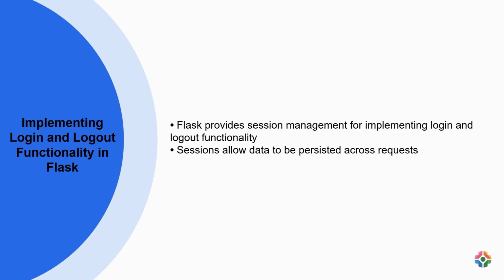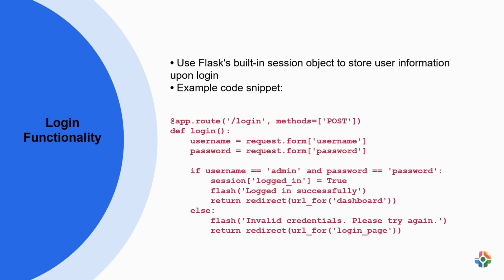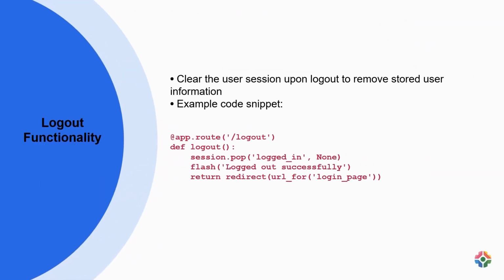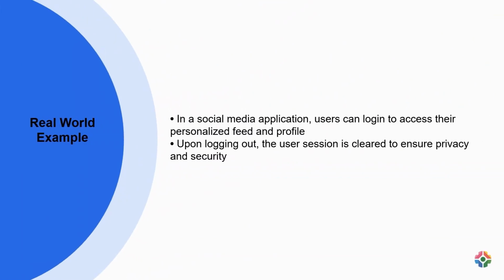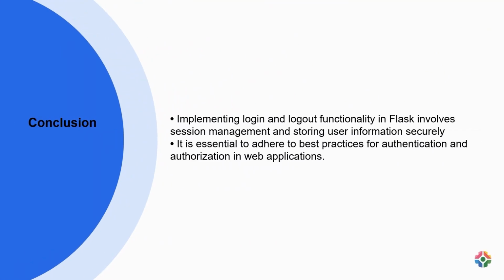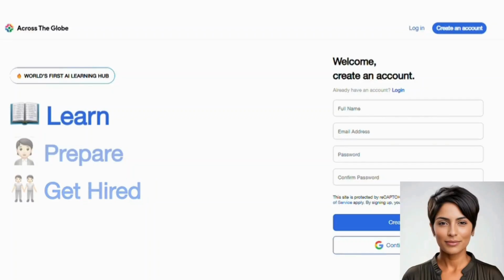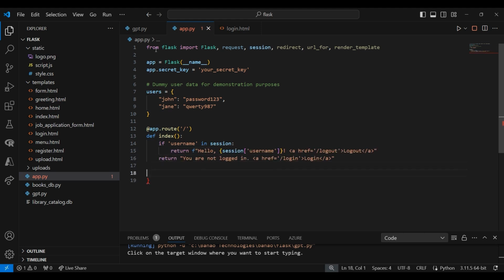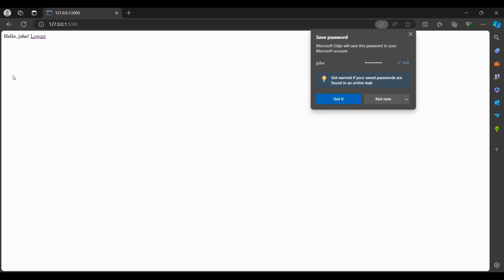Lecture 18: Implementing Login and Logout Functionality: User Authentication Made Easy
In this tutorial, you will learn how to implement login and logout functionality in a Flask web application. Flask provides session management that allows you to persist data across requests, making it ideal for handling user authentication. You will understand how to store user information upon login and clear it upon logout to manage user sessions securely.
Topics Covered
 Login Functionality: Learn how to use Flask's session object to store user information and create a login route.
 Logout Functionality: Understand how to clear the user session upon logout to remove stored user information and secure the application.
 Real World Example: See how login and logout work in a social media application where users can access personalized content and their profile securely.
 Best Practices: Discover the importance of following authentication and authorization best practices when implementing login systems in web applications.
Personalized Learning
 This tutorial is designed for developers who want to implement secure user authentication in Flask-based applications.
Certification
 Complete this tutorial to earn a certificate showcasing your skills in implementing login and logout functionality in Flask.